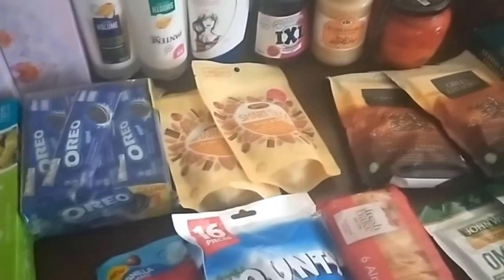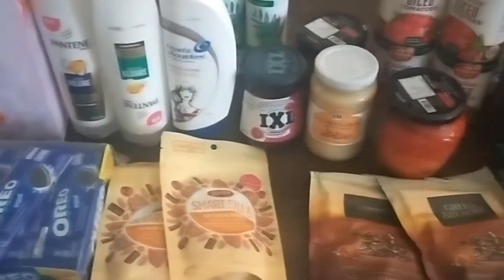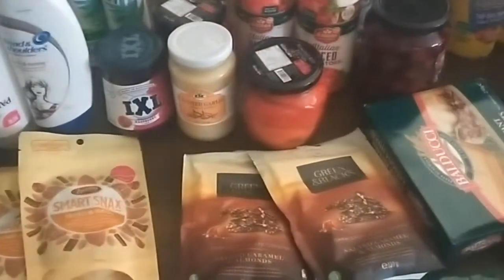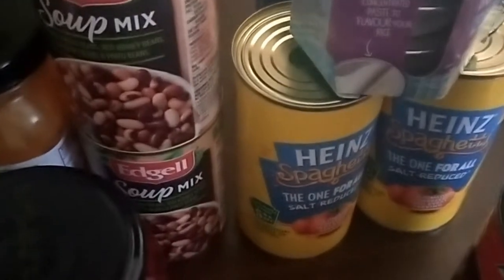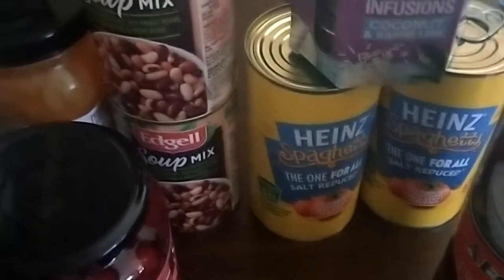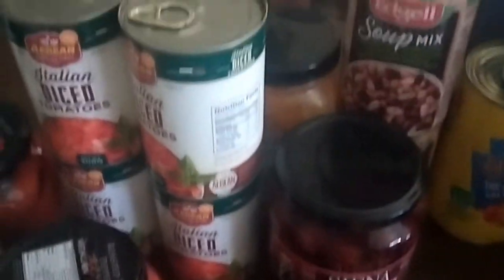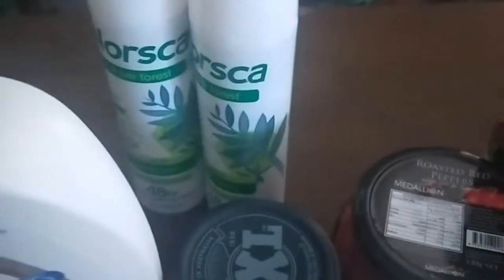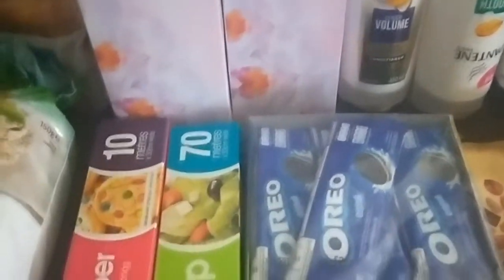Grocery Haul Video week beginning 15 June 20202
This is my grocery haul video for the week beginning 15 June 2020 on my $150 per fortnight budget.

This fortnight I've done a 'bulk' shop at my local grocery outlet store. I like to do this twice a year (not saying that what I buy lasts me 6 months) but it takes the pressure off my fortnightly budget by allowing me to stock up on a lot of items for my pantry, toiletries and other non food items. A few treats too that I don't normally buy which are very cheap.

I also did a very small grocery shop at my local regular supermarket. Did I stay under my $150 budget this fortnight? Check out the video and see.